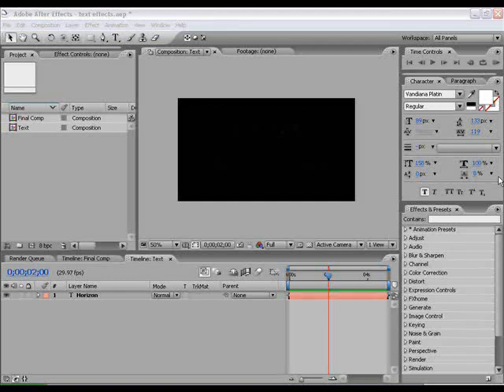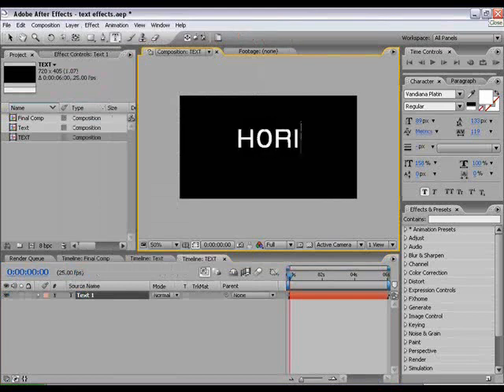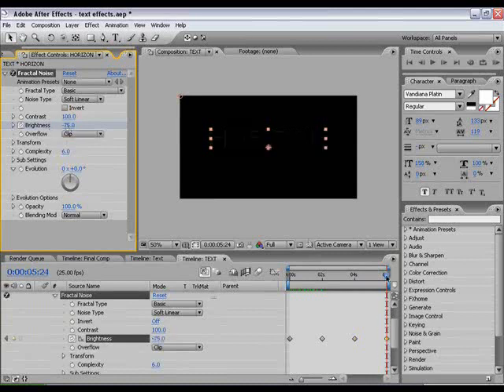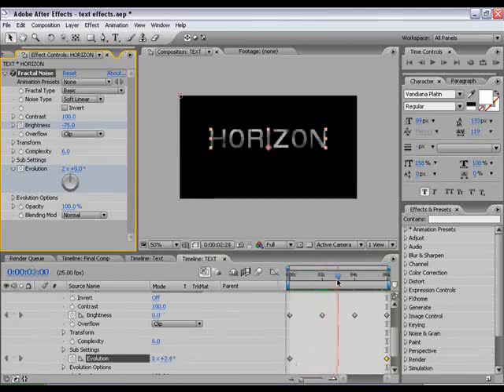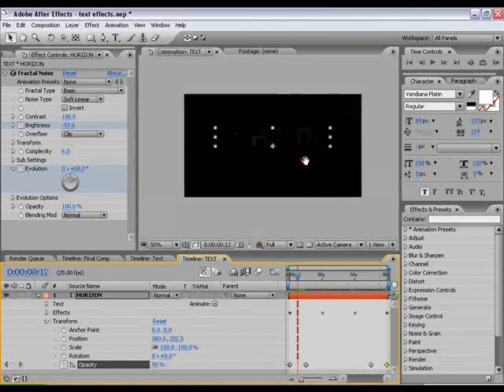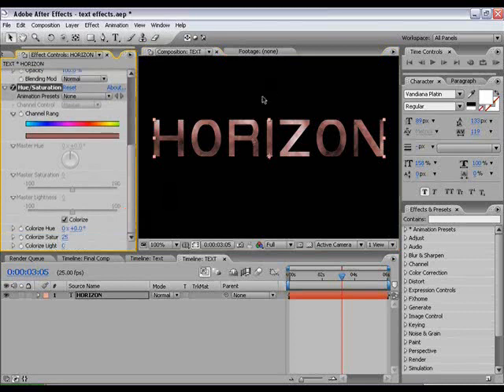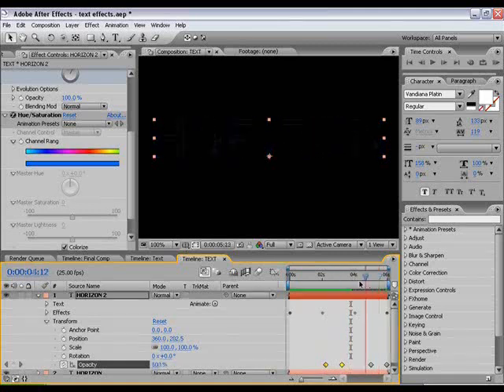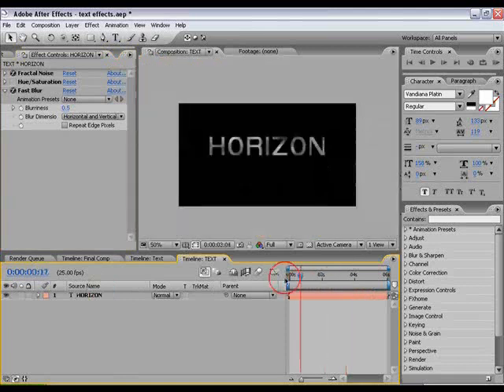Creating Smoke Text - After Effects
A simple tutorial on making a cool text effects for your productions.